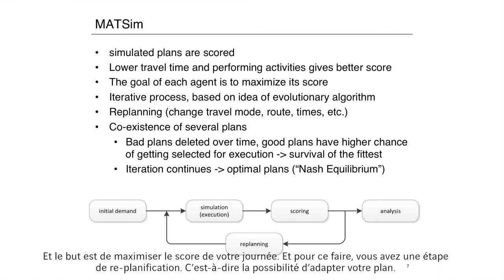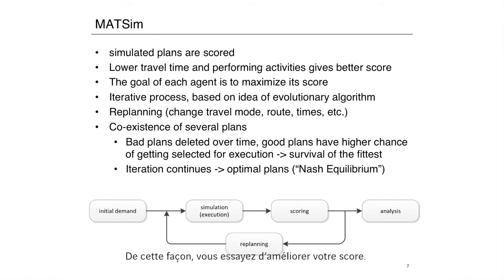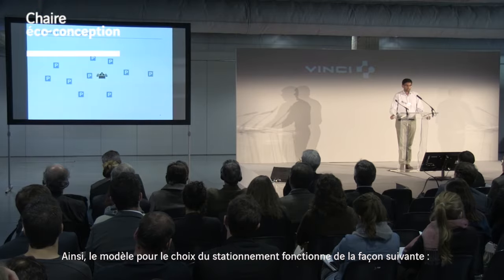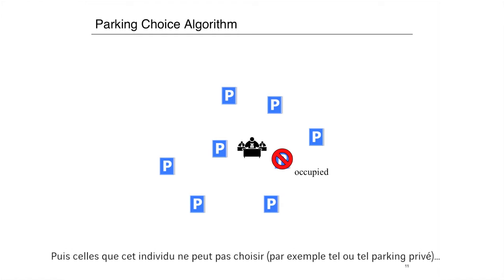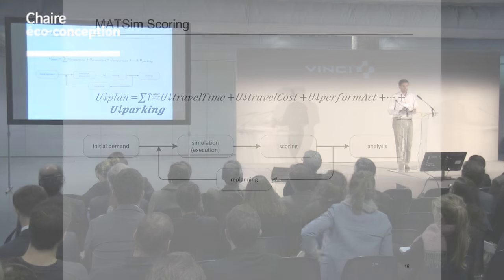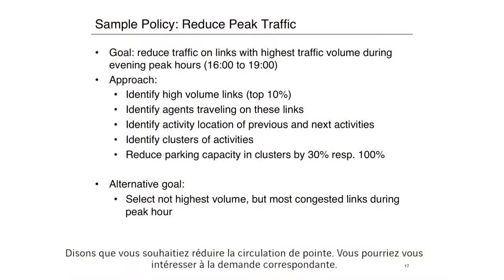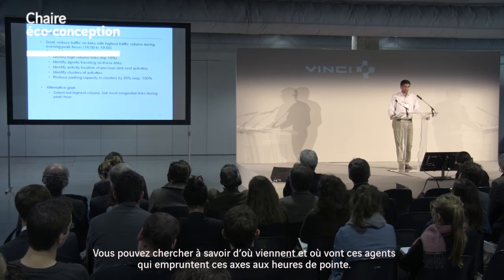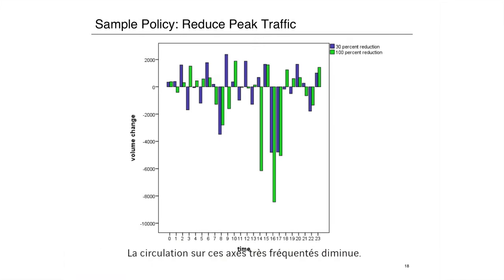[Besf of] Agent-based modelling of parking choice and search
Présentation par Rashid Waraich, Ecole Polytechnique de Zurich

La 3ème Université de la Chaire d’éco-conception a eu lieu les 13 et 14 novembre derniers à La Cité de la Mode et du Design. 300 participants issus du monde de l’entreprise, de la communauté scientifique et les acteurs des projets urbains (entreprises, architectes, bureaux d’études, etc.) sont venus témoigner et débattre sur les pratiques de l’éco-conception dans les projets.

Afin de mieux prendre en compte les usages des bâtiments et des infrastructures, l’Université a confronté les travaux menés par la Chaire aux approches internationales, tout en ouvrant la réflexion aux sociologues. Par exemple, les intervenants ont montré que les comportements pouvaient faire varier d’un facteur 10 les consommations d’énergie dans un logement.

Ces journées de conférences et de débats ont également permis de présenter des outils tels que New District, outil d’apprentissage à la concertation conçu et réalisé par AgroParisTech, qui fait actuellement l’objet d’un dépôt de licence open source pour une utilisation possible par tous, notamment pour des prestations commerciales de bureaux d’étude ou l’intégration dans des modules de formation.